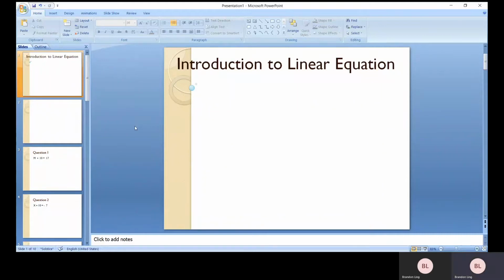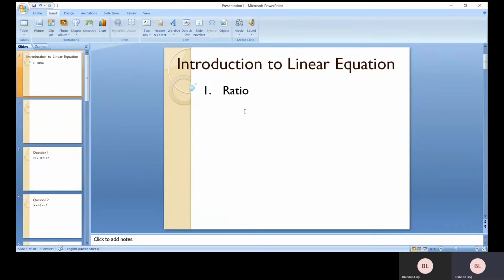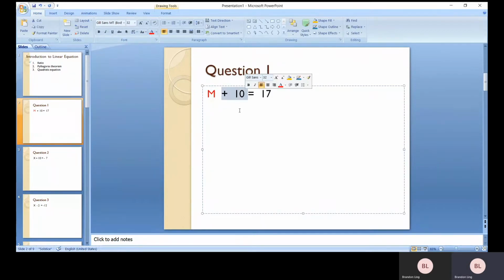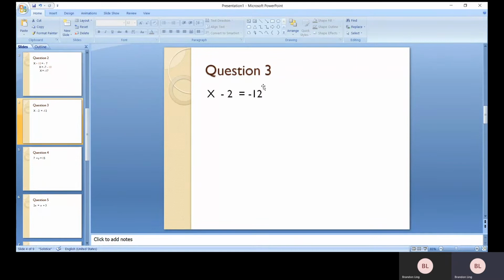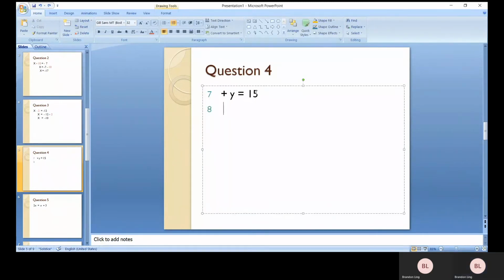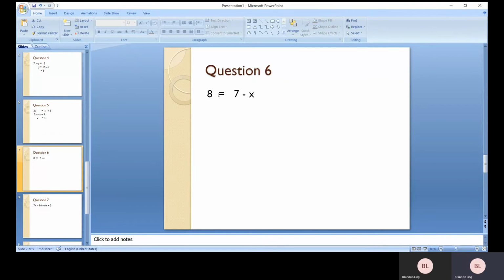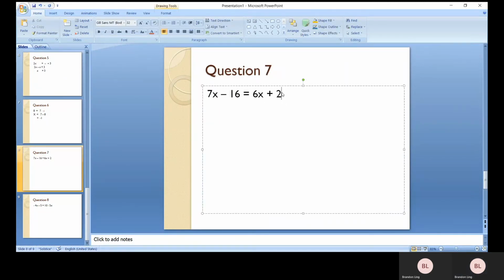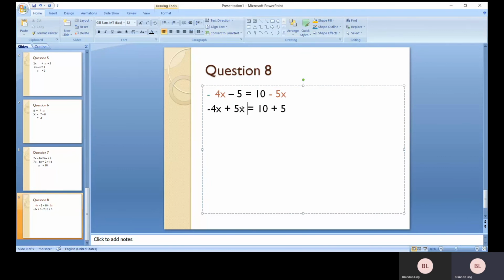Introduction to Linear Equation and Solving equation Part 1